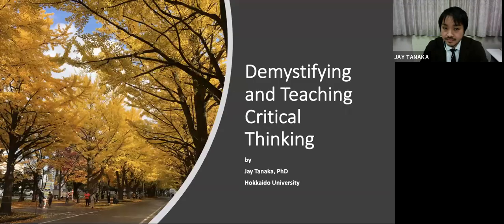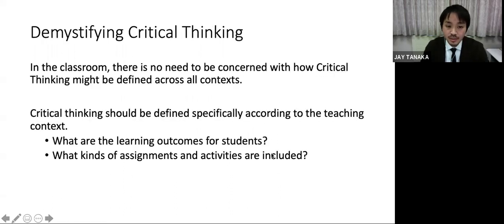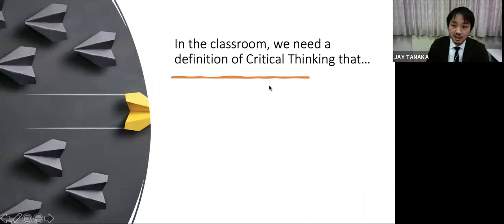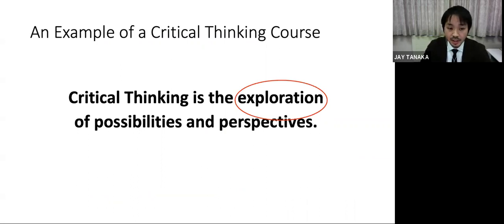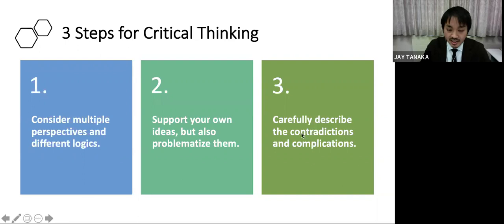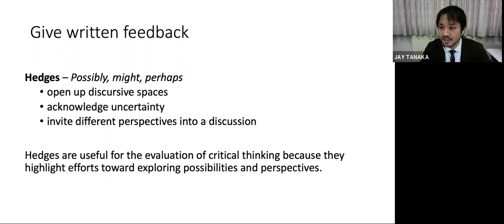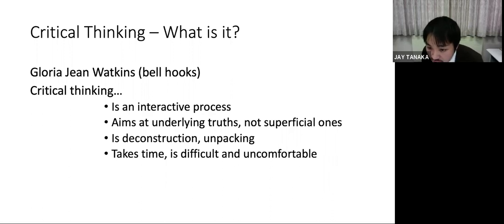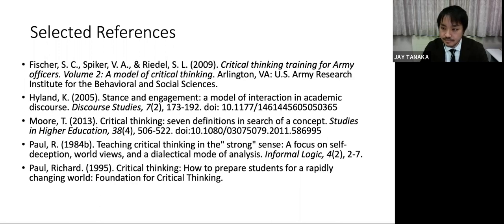Jay Tanaka: Demystifying and Teaching Critical Thinking JALT2020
Saturday, November 21, 11:20-11:45 JST

Critical Thinking (CT) College & University Education Practice-Oriented Short Workshop

This workshop presents an approach to critical thinking instruction in the context of L2 English academic courses. During this workshop we will discuss how to define and position the concept of critical thinking. We will also review an example of how activities might be structured throughout the term and what materials might be useful. In addition, we will review examples of student work to discuss how teachers can identify evidence of critical thinking.